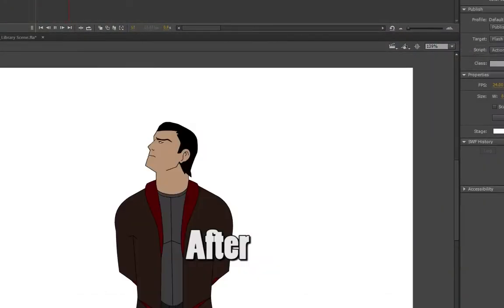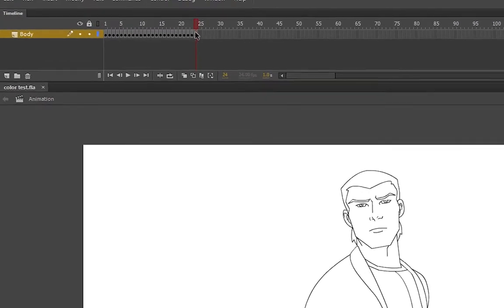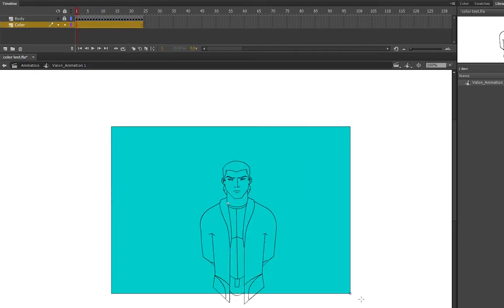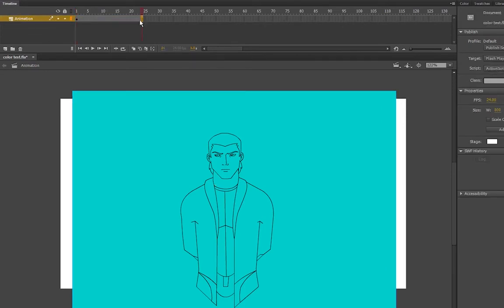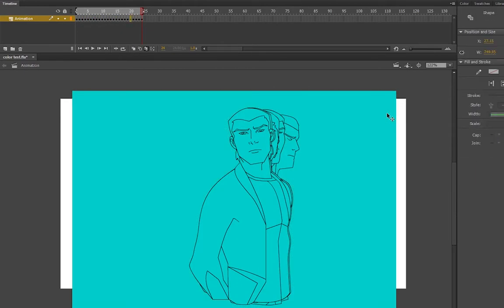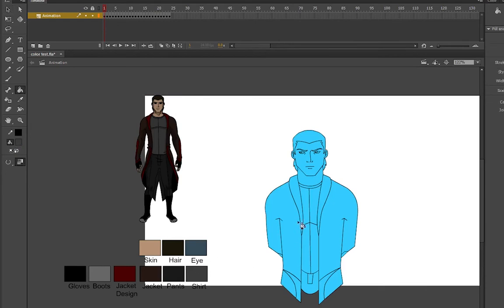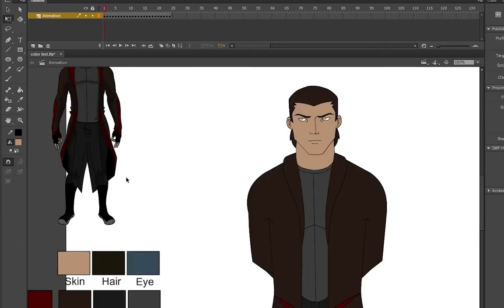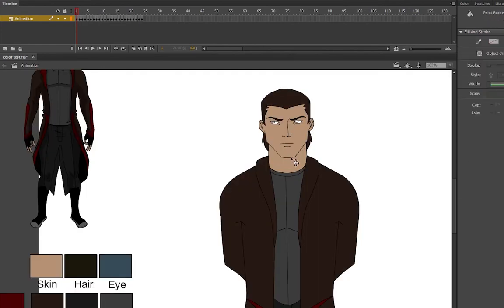Color Multiple Frames | Adobe Flash Tutorial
Basic Coloring techniques I use to color multiple frames at a time in Flash.

*My editing software turned the base color green instead of blue, weird lol